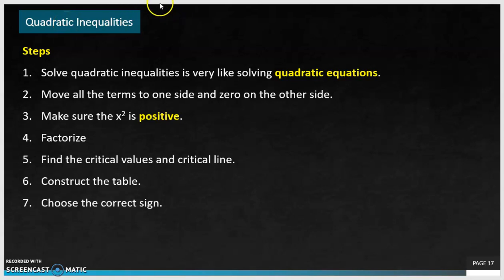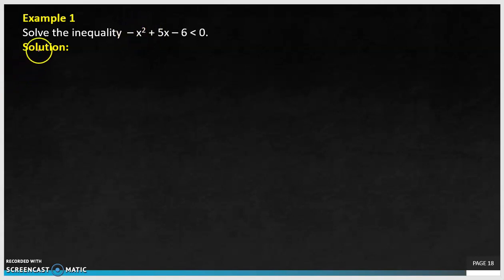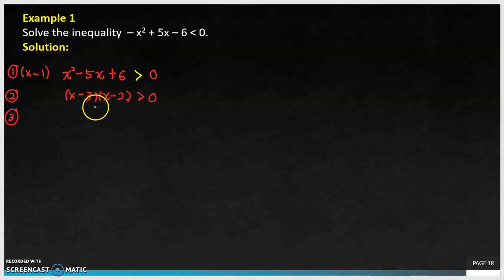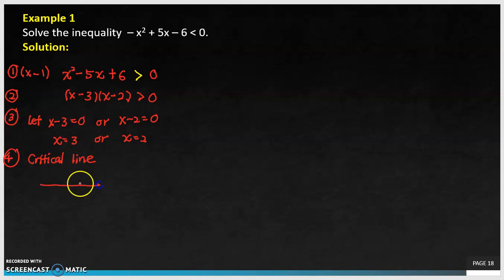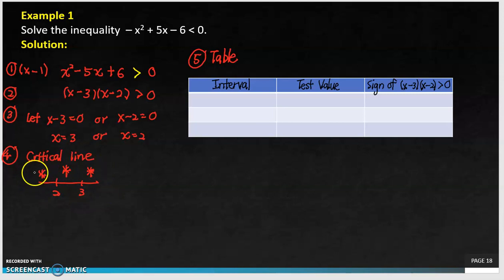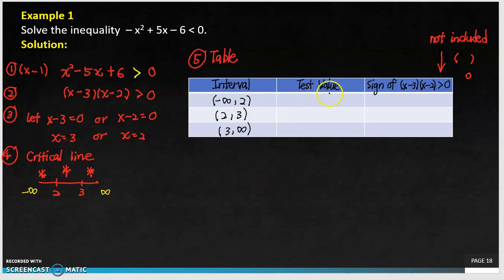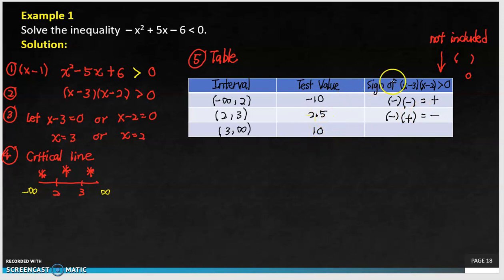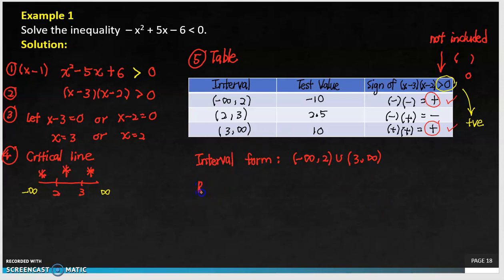6. Solving Quadratic Inequalities Example 1